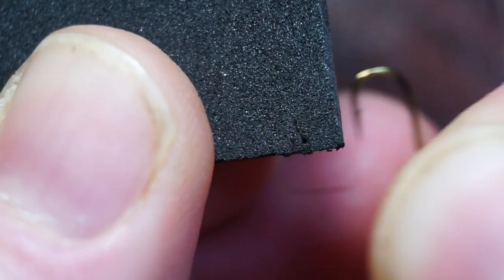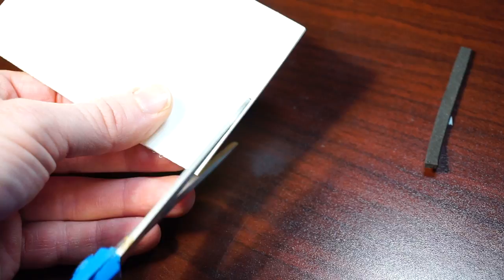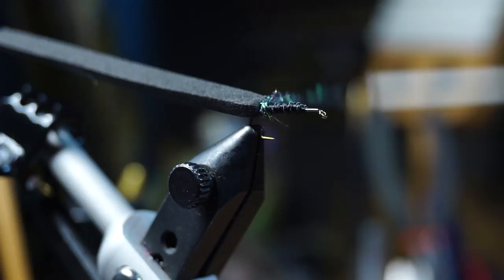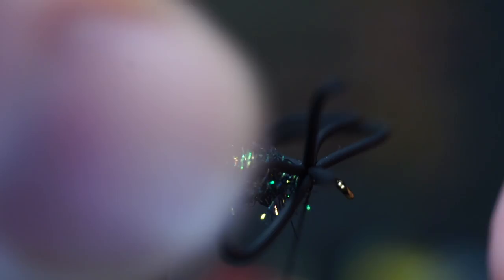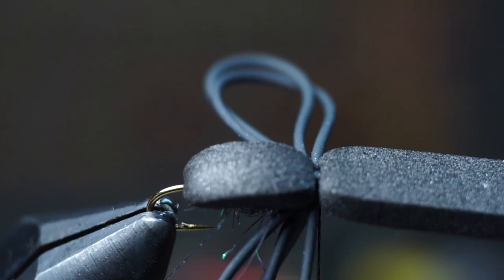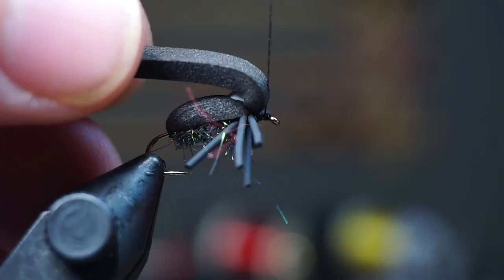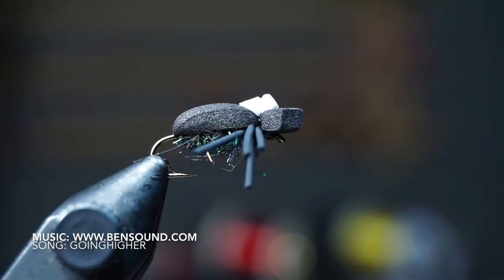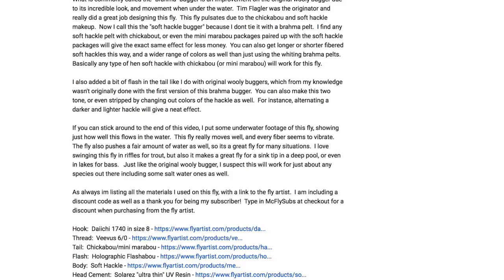Foam Beetle, all synthetic materials - McFly Angler Fly Tying Tutorials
Foam beetles have been around for ages, and there really isn't anything new here.  In fact I am sure many people have used ice dubbing before instead of peacock hurl.  However I have tied them this way for a long time and really like them like this.  So I thought I would show you the way I do them.

As stated in the video, I really like using the ice dubbing because it will give the fly a more buggy look, almost looking like little legs under it, and it gives more flash, and is generally in my experience more durable.  Its a win win on all fronts.  Also I find dubbing this on to be quicker than wrapping peacock hurl up the hook evenly.

These flies can be tied in a number of sizes, and I have tied them down to even size 16, and all the way up to size 6.  Generally with a size 6 or larger, I like to go with a thicker foam, like a size 6mm vs the 2mm I am using here.  Or double up the 2mm, which is nice because you have the ability to go 2 tone with the doubled up version.  But no mater what size you tie these in, they tend to be very deadly, especially in the late summer when there are lots of terrestrials out.  But any time you see beetles flying around, this is a good fly to have tied on your line.

As always I am including a list of the materials I used on this fly, and links to these materials online.  Type in McFlySubs at checkout for your discount!

Here is a list of the tools I used as well.

▬▬▬▬▬▬▬ My Shirts! ▬▬▬▬▬▬▬▬▬